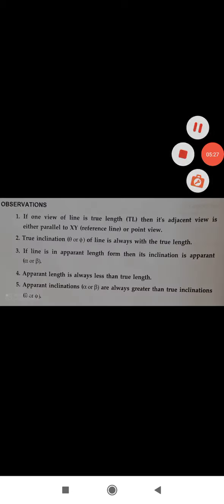concept of obligue line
line inclined to both HP and VP